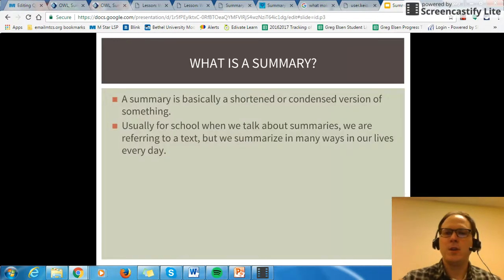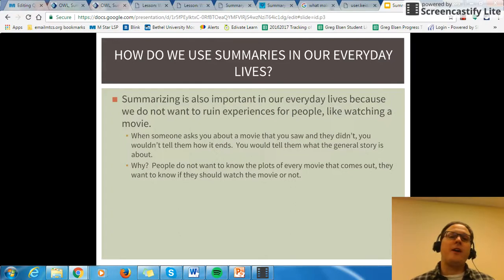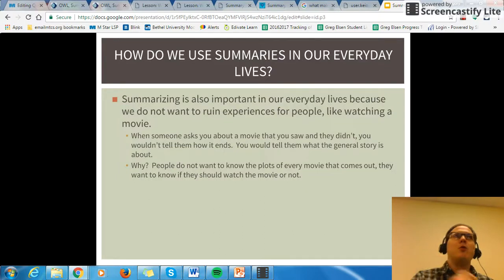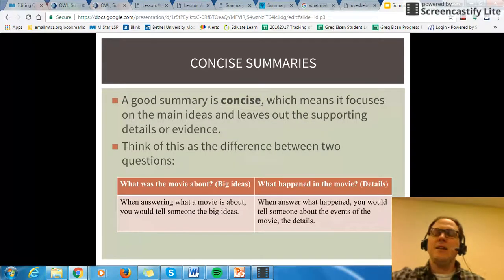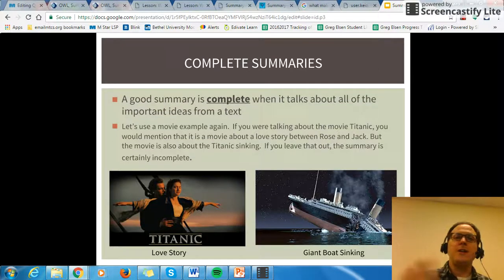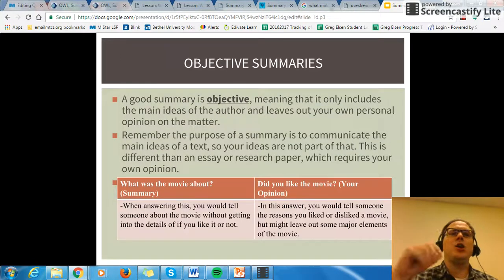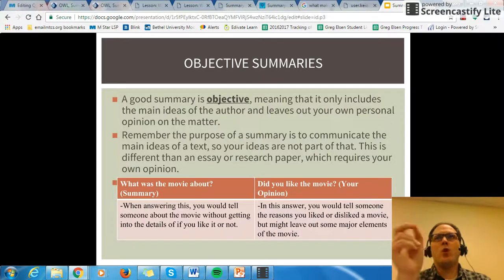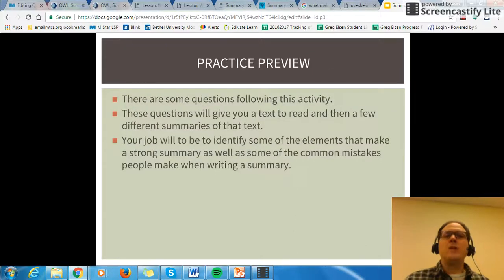Summaries: What makes a good summary?